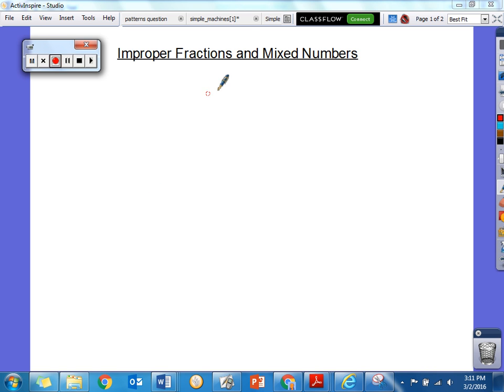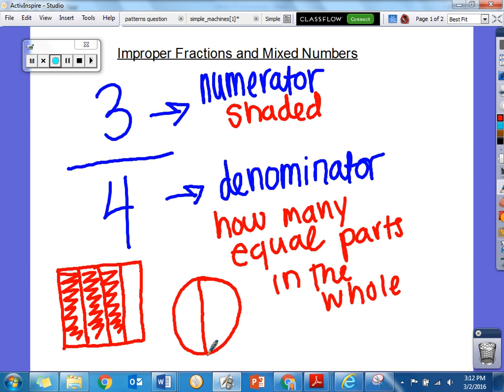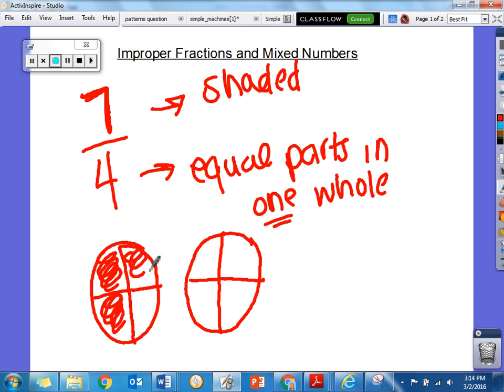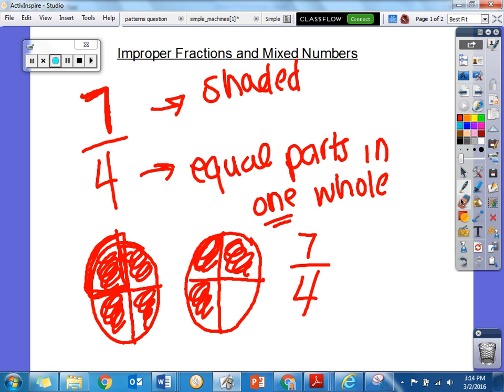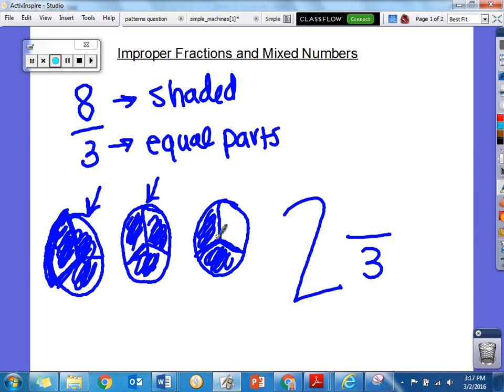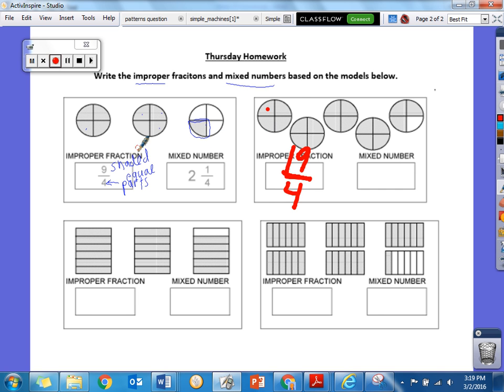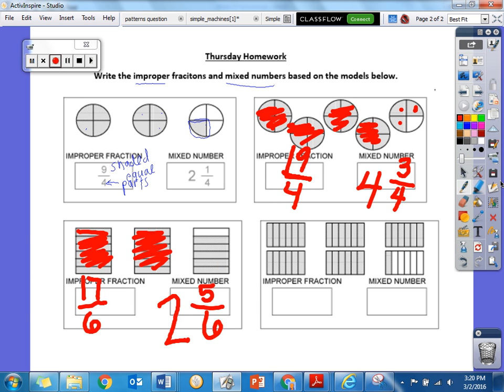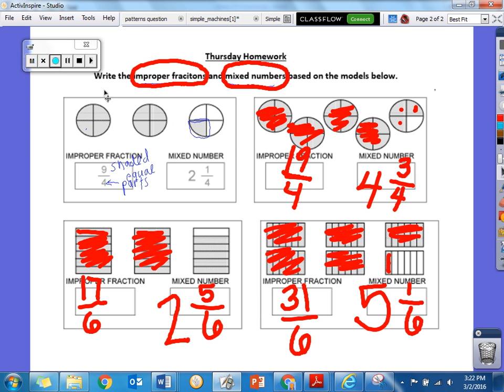Improper Fractions and Mixed Numbers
Miss Gross 3rd Grade